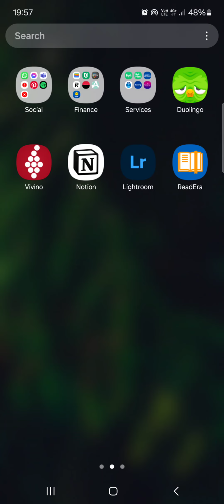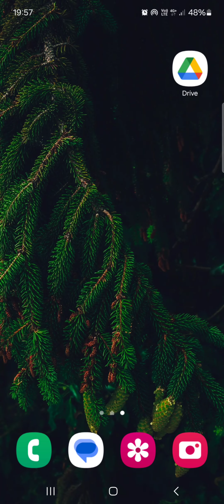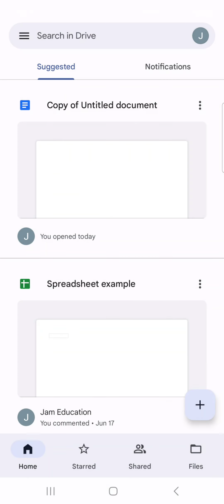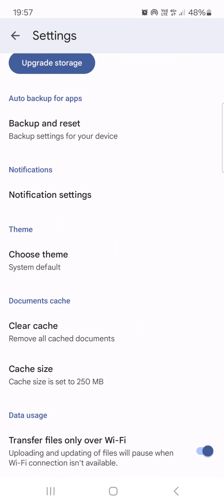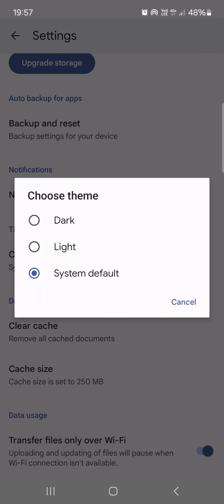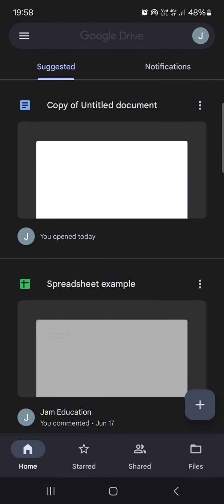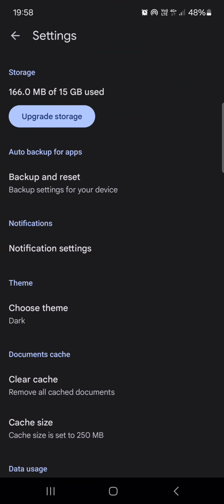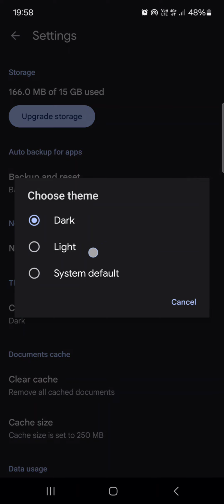How To Set Theme In Drive?